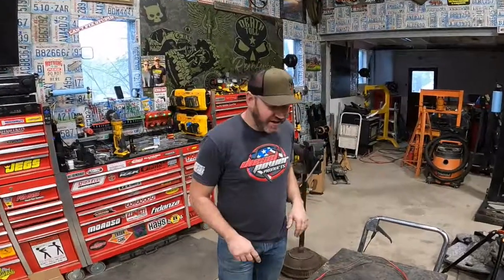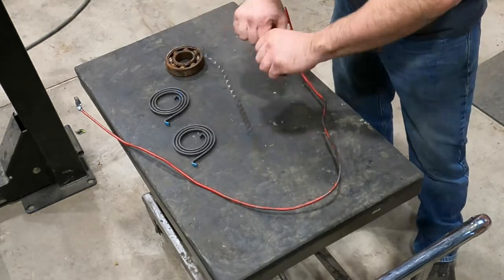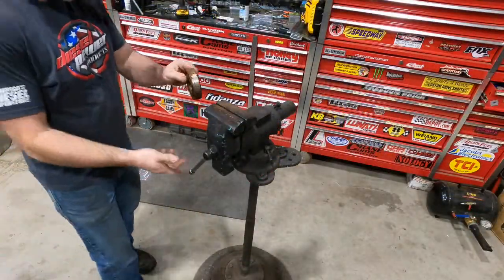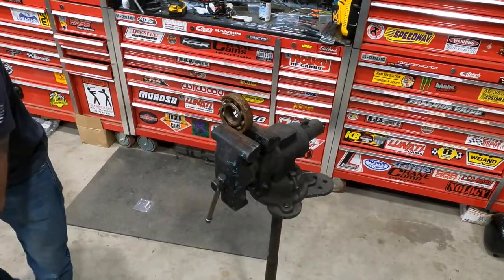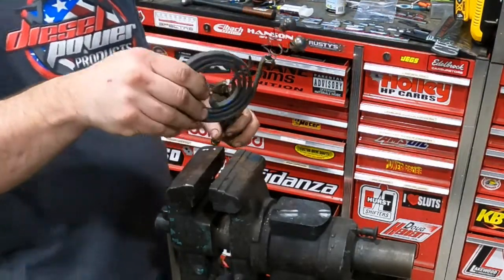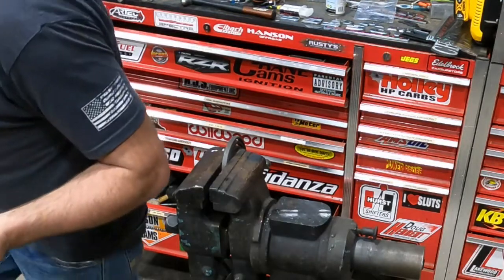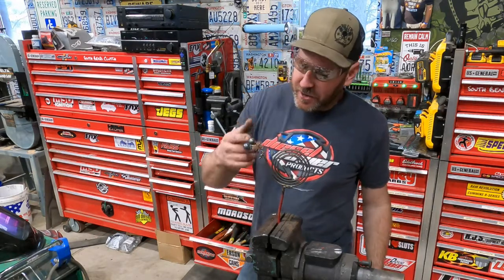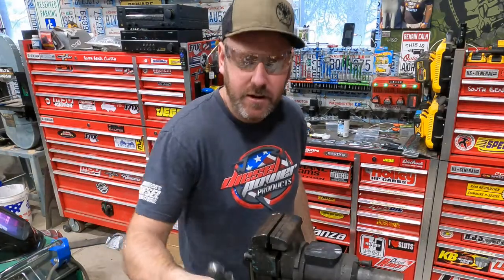Super Simple Snail Welding Art ANYONE Can do at Home, Scrap Art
Main spring is the reclining seat spring from a car seat located at the pivot from the back and the bottom of the seat on either side.  Most car seats have a spring shaped the same as the one seen.

The rest you can get creative with.  Anything the correct size can be an eye, the don't have to be on springs themselves, they could be on bars, or just mounted right on it's head.